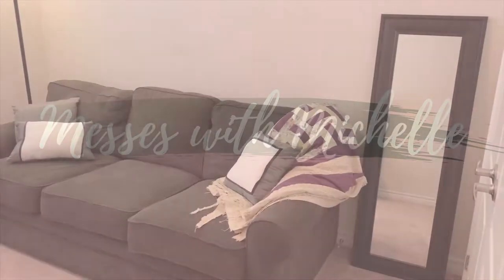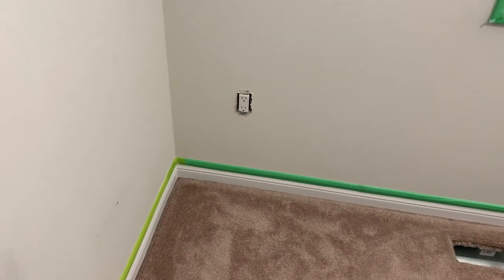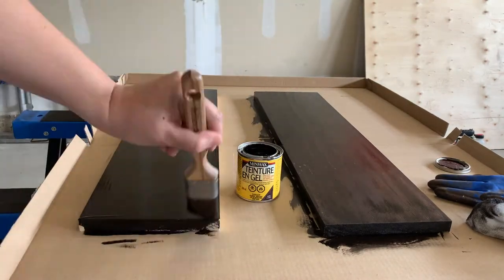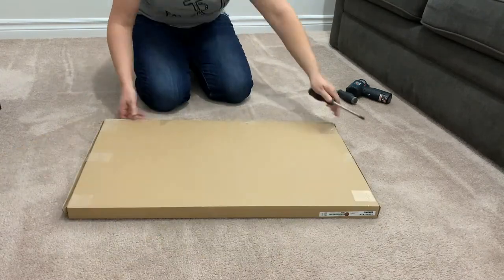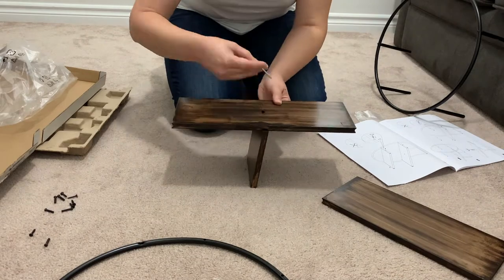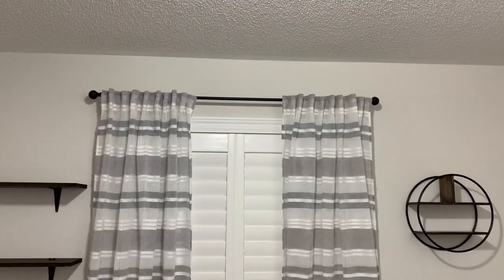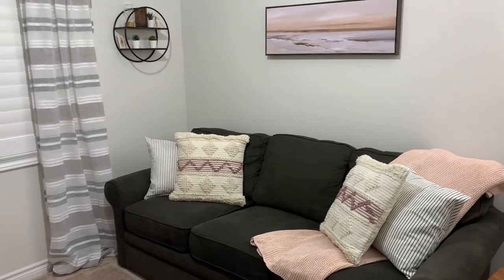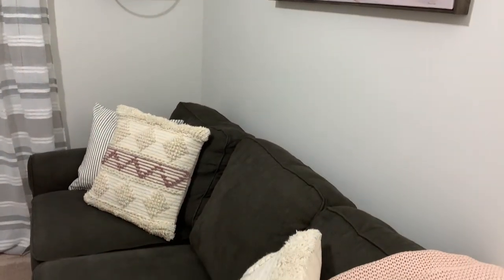COMPLETE ROOM MAKEOVER 2020 | TV ROOM (SHE CAVE) MAKEOVER TRANSFORMATION | DECORATE WITH ME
Today, I am sharing a complete room makeover. My TV room (she cave) is getting a complete makeover transformation and I'm sharing decorating ideas and simple DIY's. I am so excited to finally makeover this room and transform it into a space I LOVE to hang out. It took a fews days to makeover this room because I didn't want to rush the process. I am so HAPPY with how everything turned out, it is everything I had envisioned.

IKEA FURNITURE & DECOR

SIDE TABLE: LÖVBACKEN

BLACK & WHITE PILLOW COVER: INGALILL

PINK COUCH THROW: INGABRITTA

HOUR GLASS: TILLSYN

WHITE POTTED SUCCULENTS: FEJKA

BLACK POTTED SUCCULENTS: FEJKA

SMALL GOLD CLOCK: SNOFSA

GOLD BOWL: STOCKHOLM

JYSK PRODUCTS